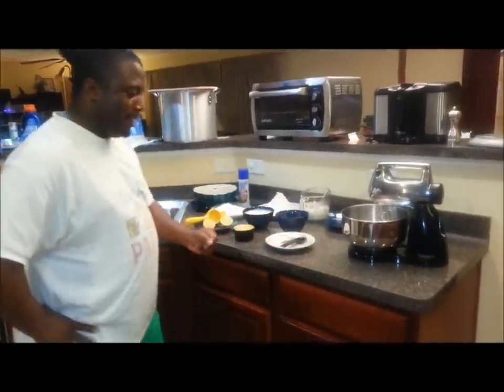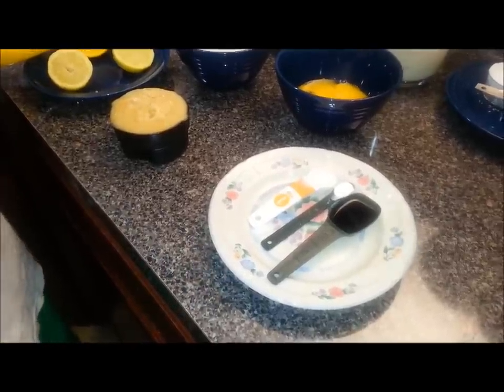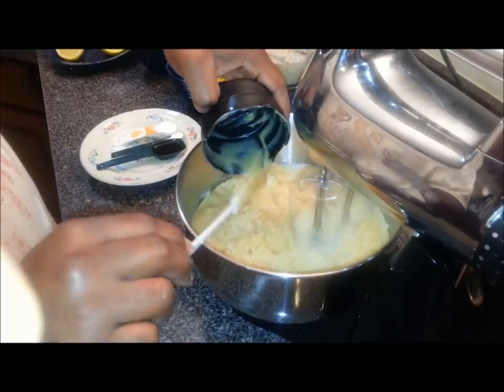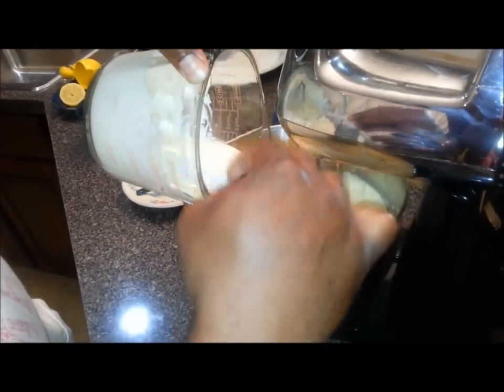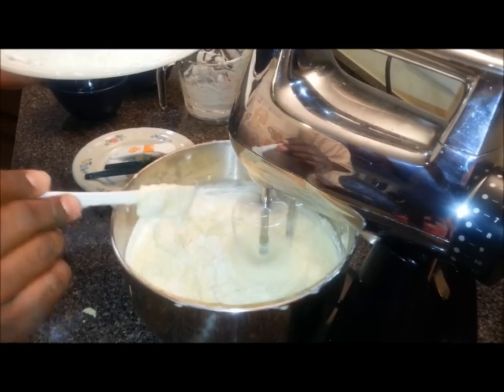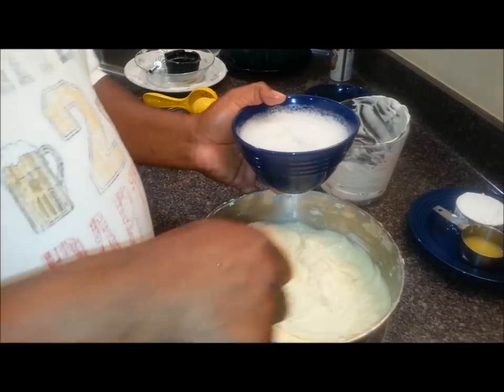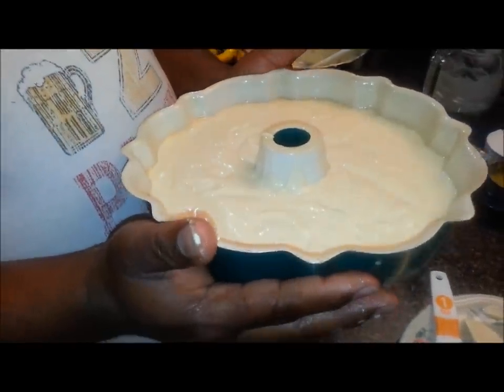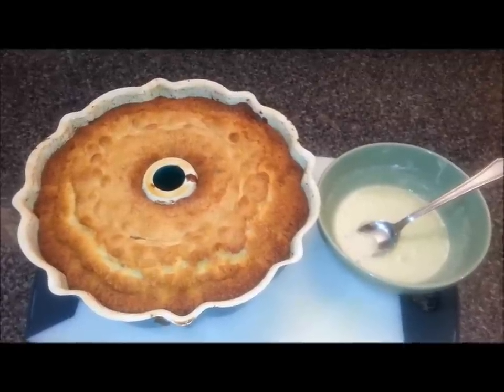Sour Cream -N- Lemon Pound Cake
Sour Cream and Lemon Pound Cake with Zesty Lemon Drizzle